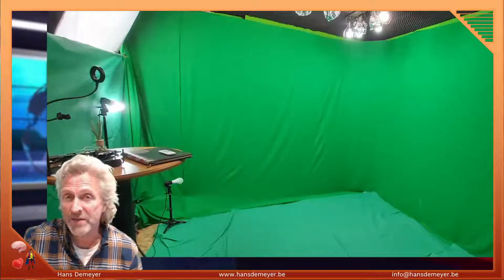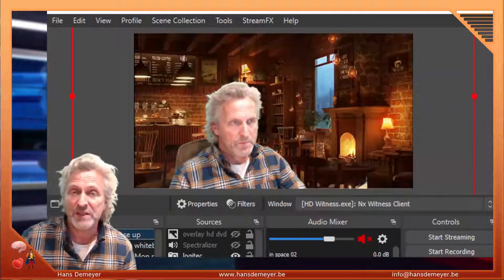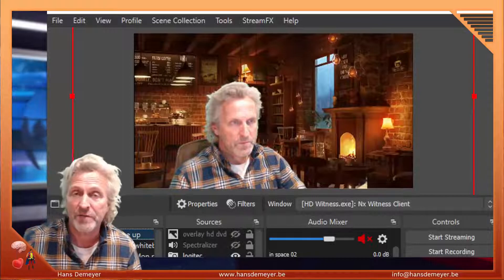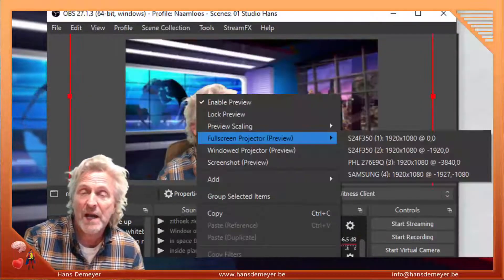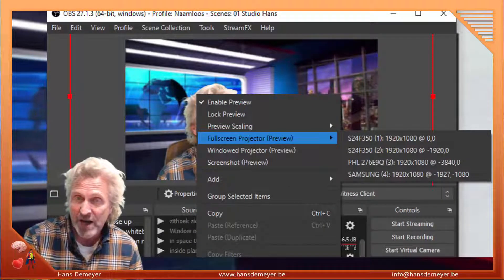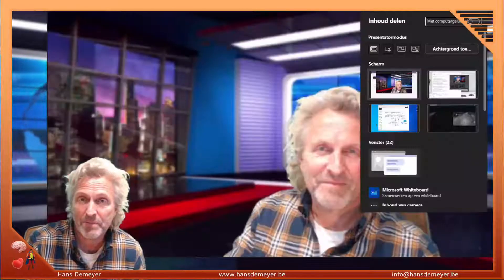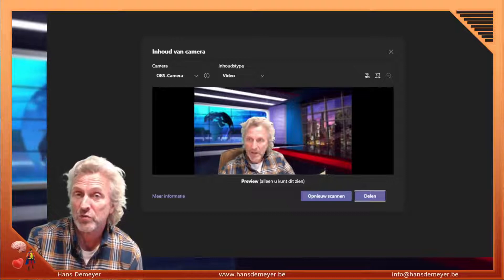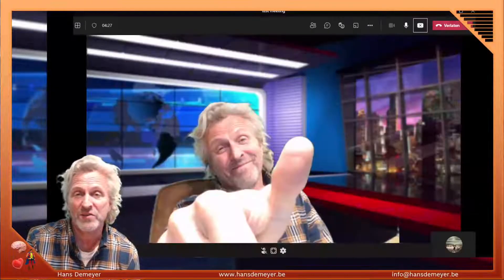Hans - The happy one - Demeyer - Share videos and OBS in Teams like a pro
Are you also experiencing lagging and staggering videos when sharing them in TEAMS? Are you also using OBS to create compelling scenes only to notice they do not come across as you had hoped. This video gives the answer to all your issues and concerns
Yet another chunk of optimism and inspiration.